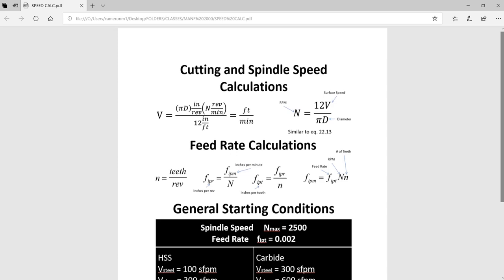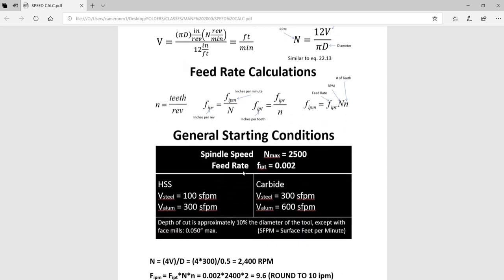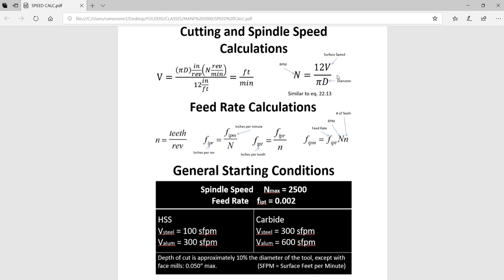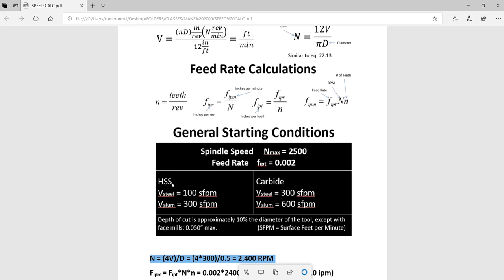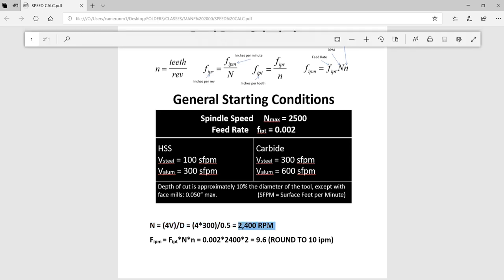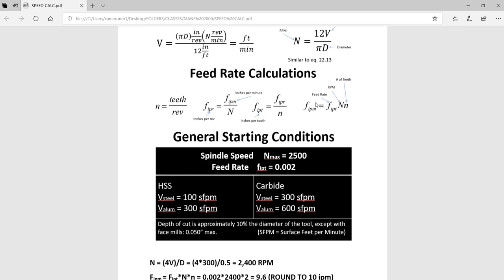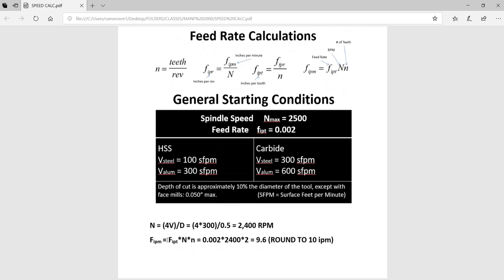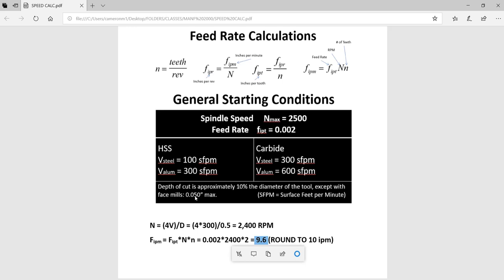SPINDLE SPEEDS AND FEEDS